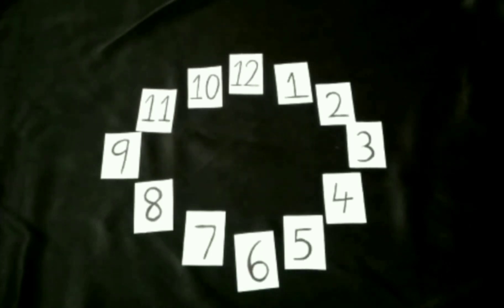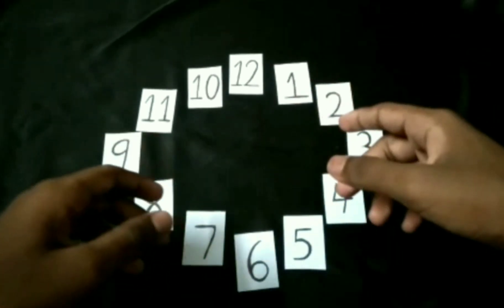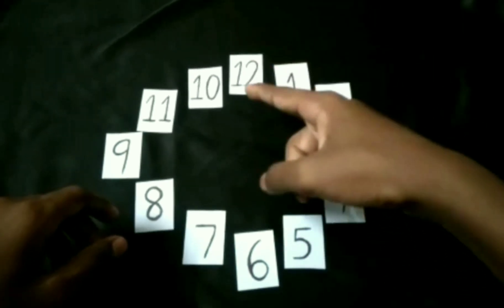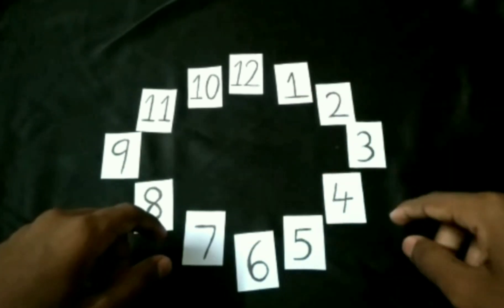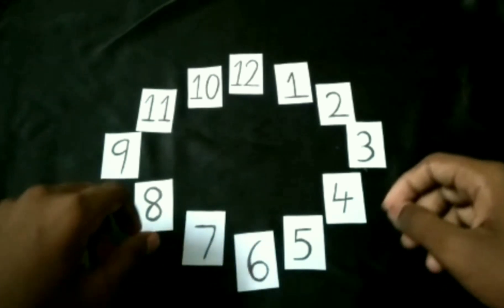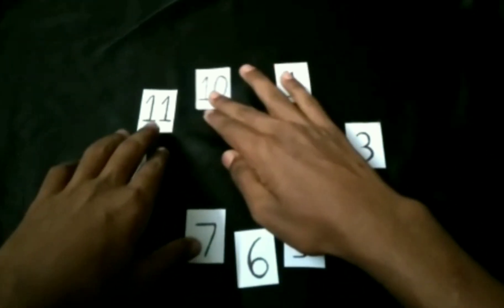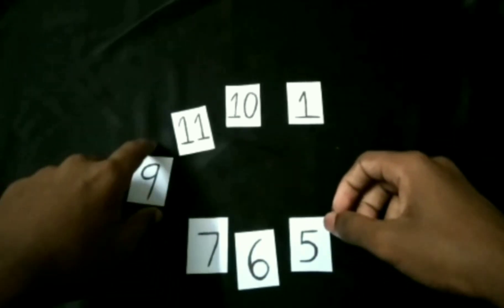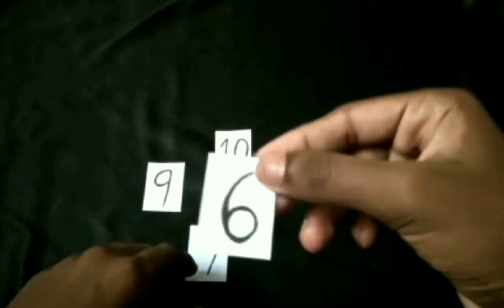"ᴍɪɴᴅ ʀᴇᴀᴅɪɴɢ ᴄʟᴏᴄᴋ ᴛʀɪᴄᴋ⏱"💭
Hey guys!..this is a simple mathematical clock trick
At the end I could say the number ur on at that particular time..
Share it with ur friends n comment ur opinion🤗